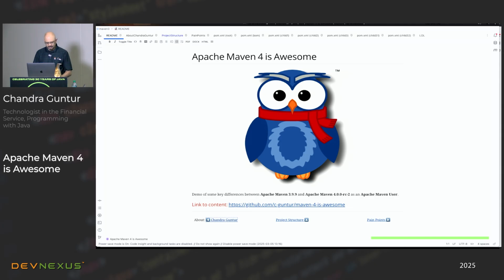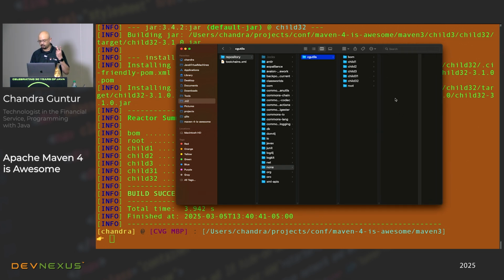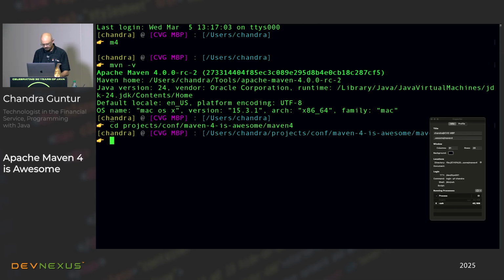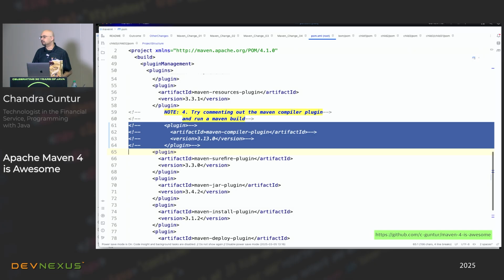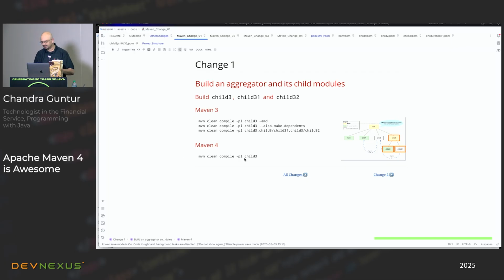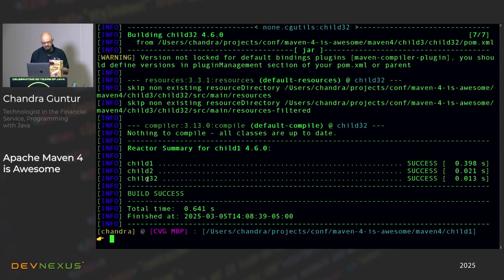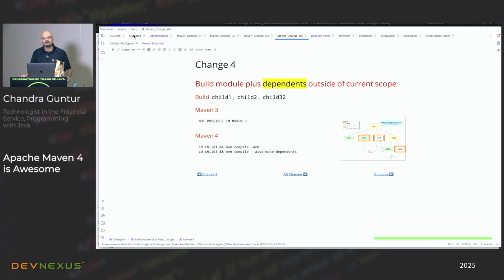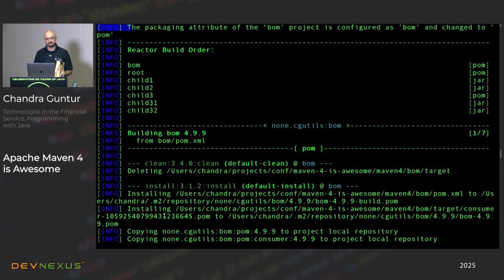Devnexus 2025 - Apache Maven 4 is Awesome - Chandra Guntur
Sign up to keep up to date with all the conference info
Frustrated with Apache Maven? Confused about how to control versions in multiple modules? Annoyed at how much of your build information is published to a Maven repository when you publish your artifacts? Curious about Apache Maven?

This session is for you! Slides are great for sharing theory; how about live coding? In this session, we will work together to address challenging use cases that many of us encounter when managing Maven projects for build and deployment, particularly with multiple modules.

Apache Maven 4 is a significant improvement over previous versions and provides ease of use, following the "principle of least astonishment".

Come join us to see how to solve build woes using the latest (and greatest) version of Apache Maven!